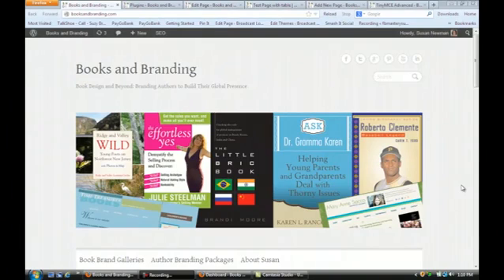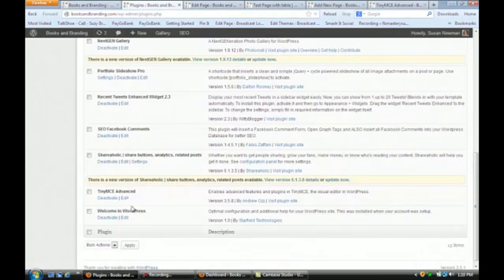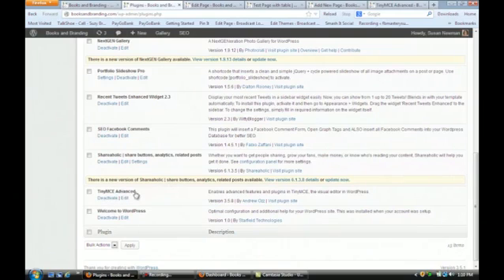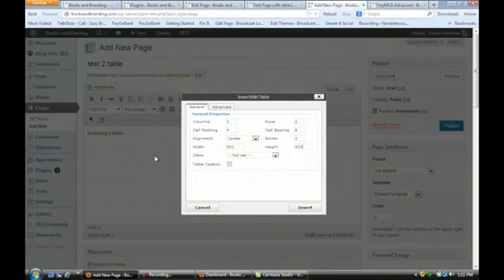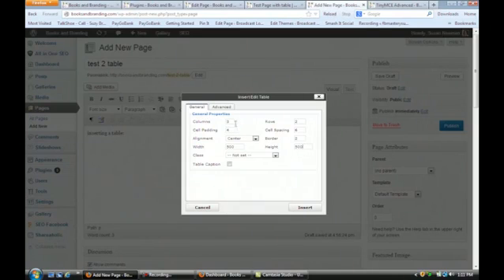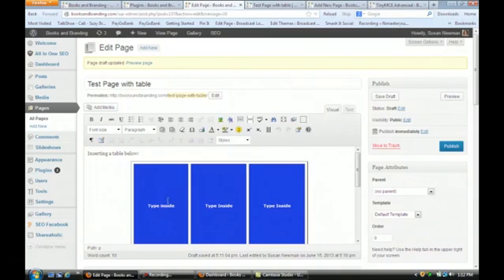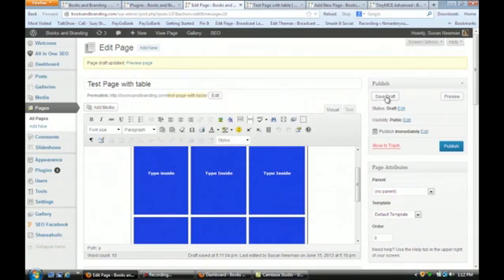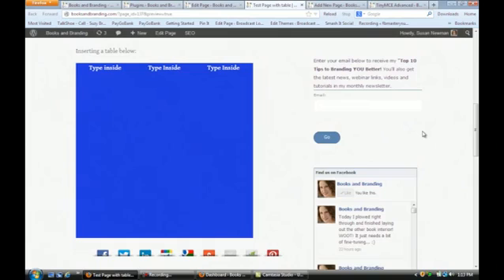How to Install & Collate a Database Table in WordPress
How to Install & Collate a Database Table in WordPress. Part of the series: WordPress Tips & Tricks. Installing and collating a database table in WordPress will require you to work with the HTML code of your site. Install and collate a database table in WordPress with help from a technology expert in this free video clip.